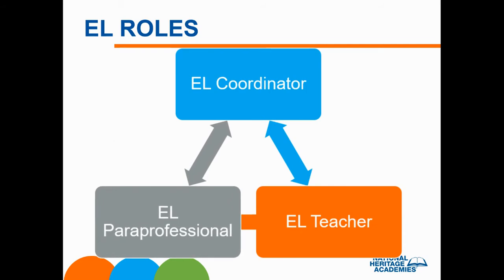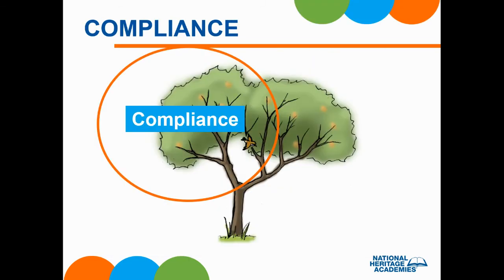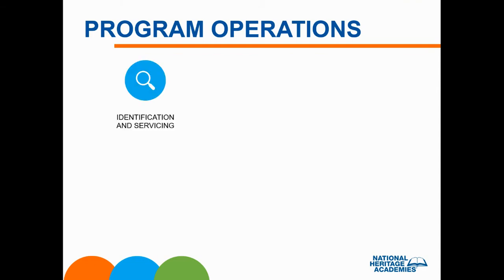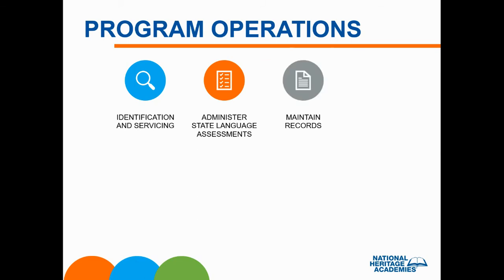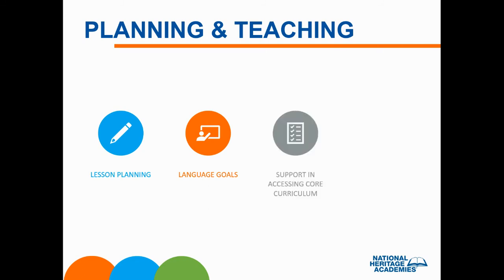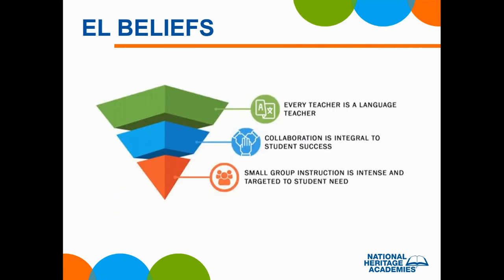EL NTLP - Getting to the Root of Your Role